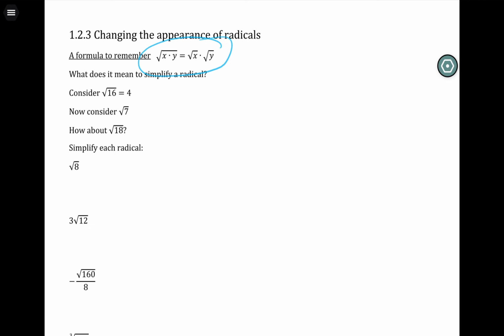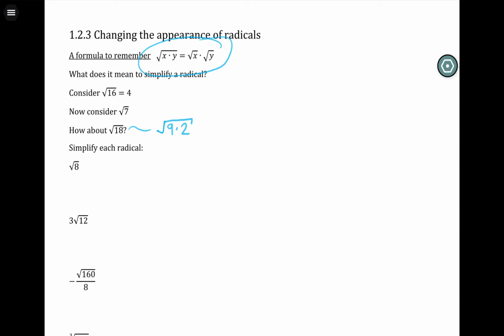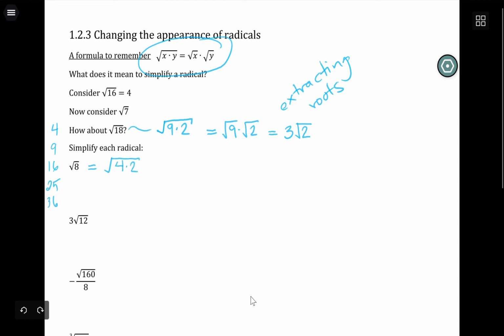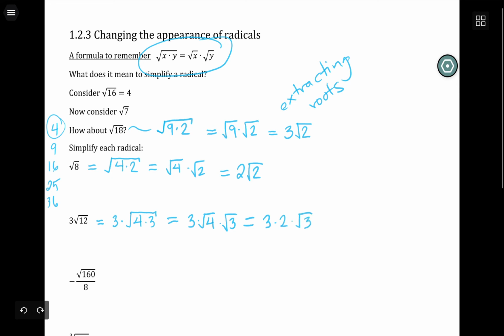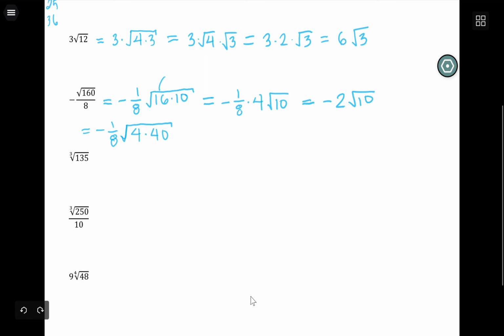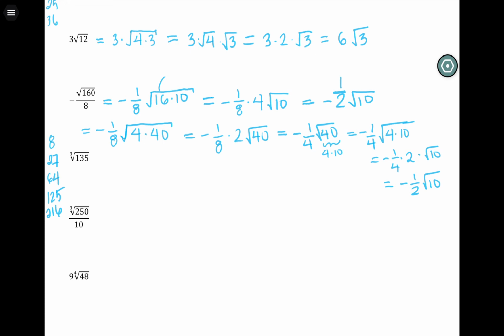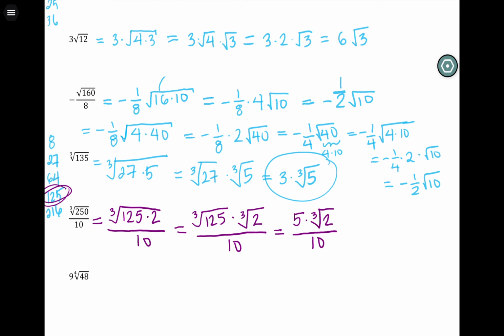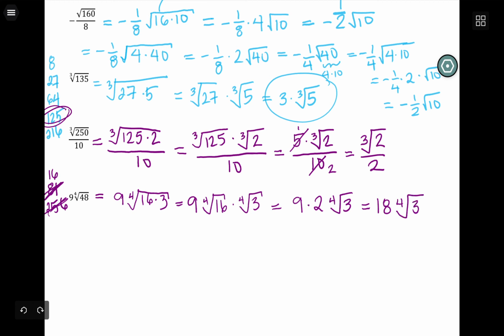M140 1 2 3 ex 1